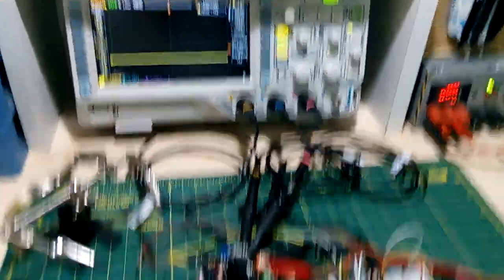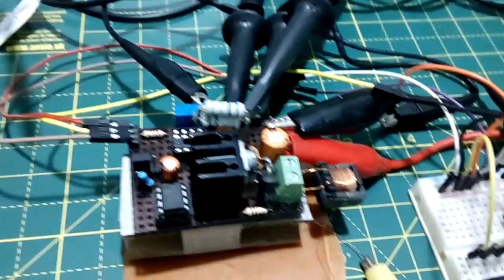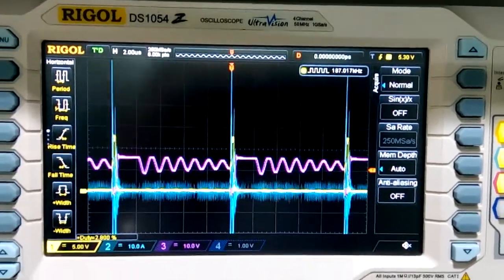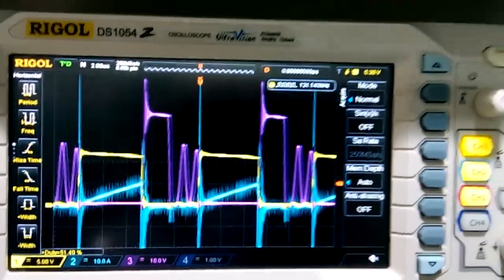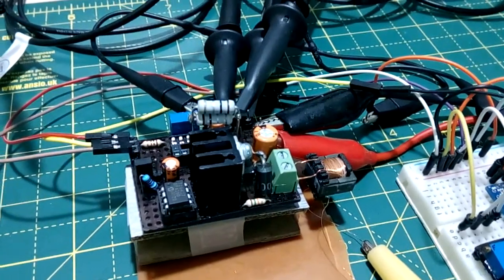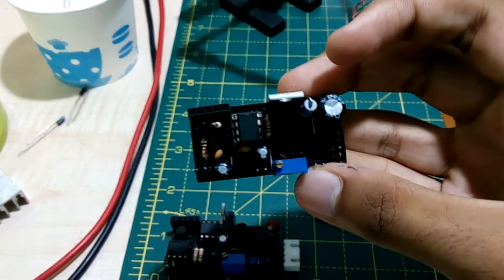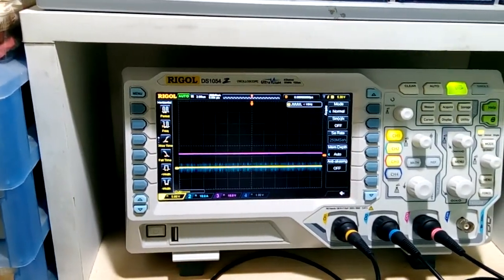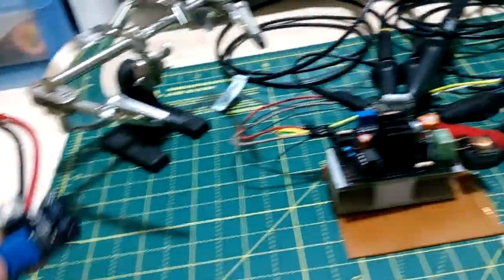Flyback Converter Works! | Capacitor Charger v2 | Part 1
I finally got my flyback converter working properly after four months. So this is the first part of a video series about the capacitor charger v2.